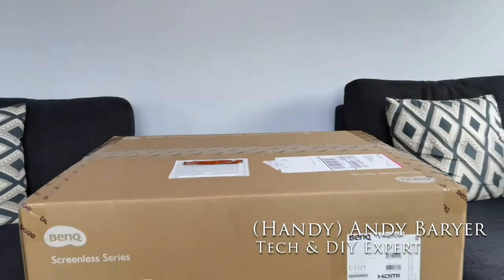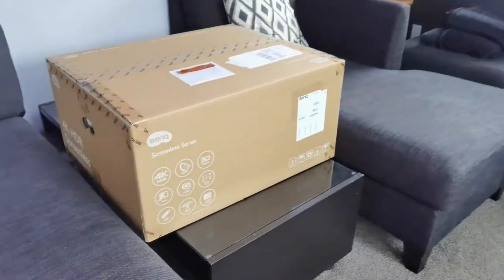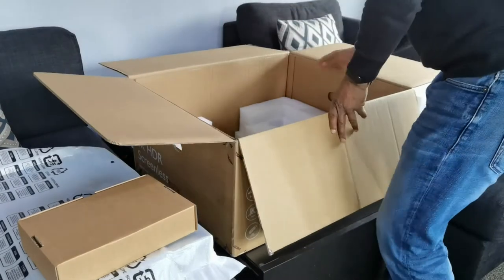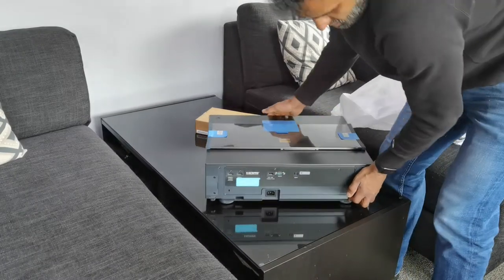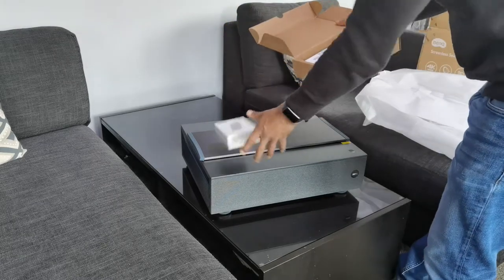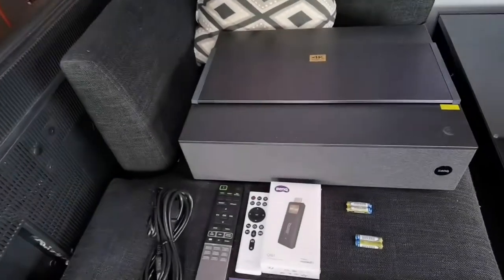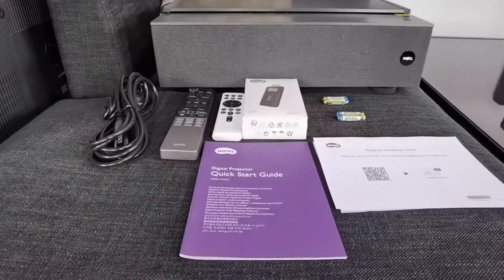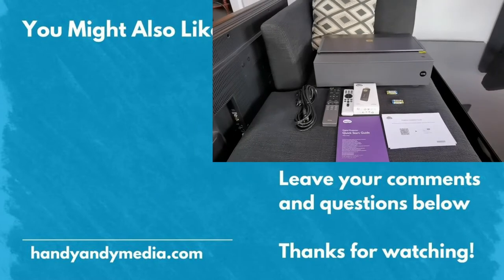BenQ V7050i 4K Projector Unboxing - 4K Ultra Short-Throw Projector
Will this replace your 4K TV? Check out what's inside the box? The BenQ V7050i Short-Throw Ultra 4K Projector.  Is this something you'd want to own?